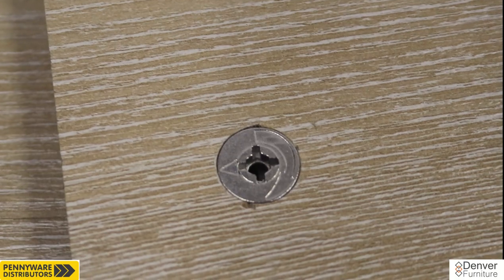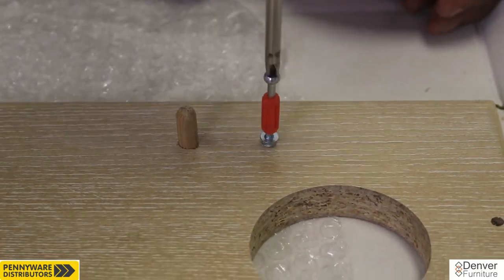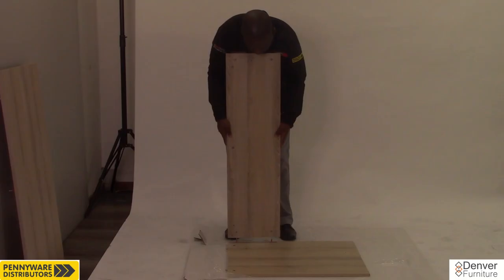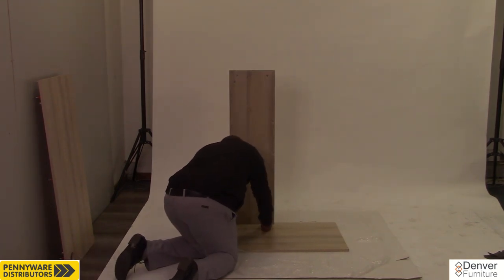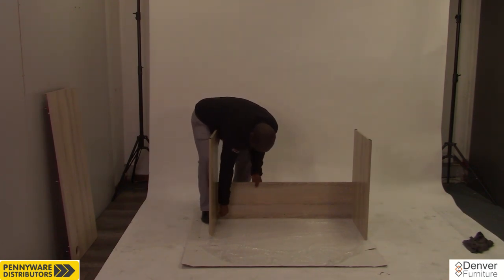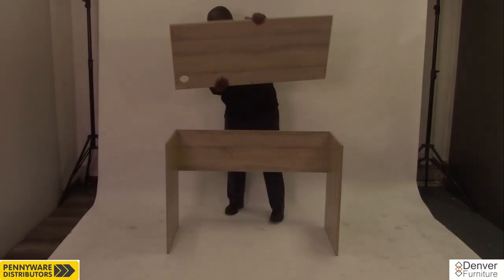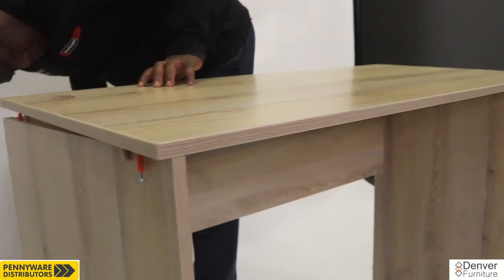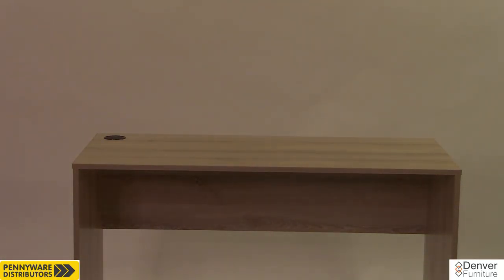Installation instruction video for the Denver Office Furniture | Student Desk | Work Station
A step-by-step guide on how to install our various products manufactured in South Africa and shipped to your door, or local store. We aim to provide you with the necessary tools to ensure effective installation.